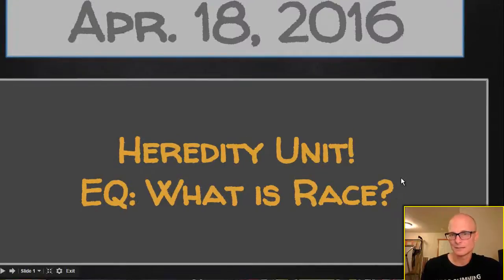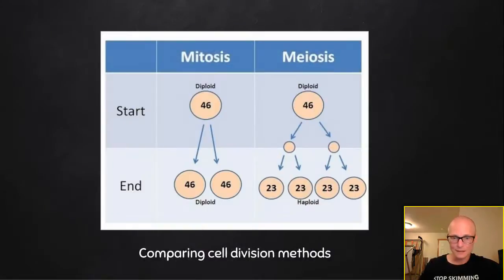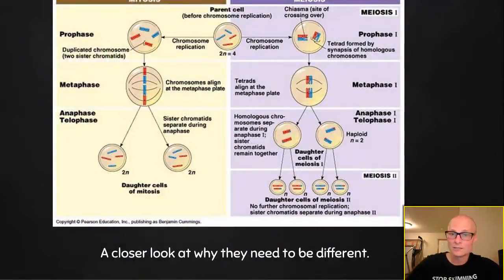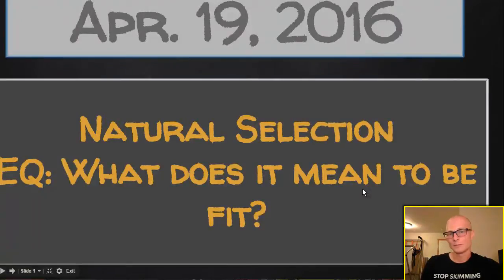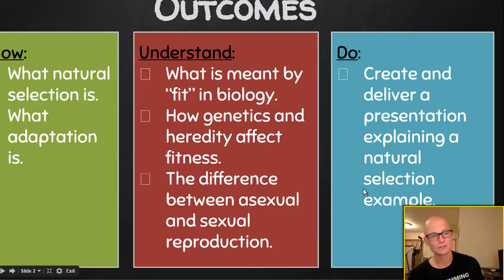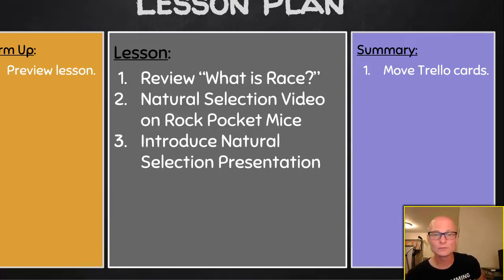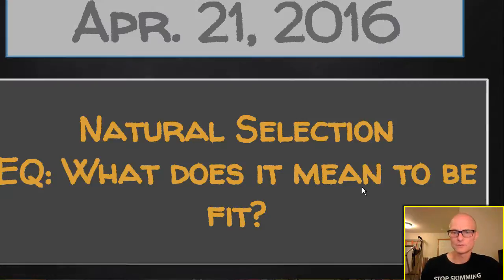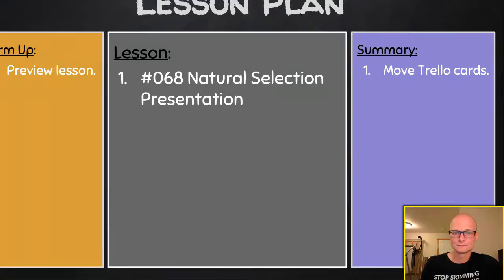Week 30 2016